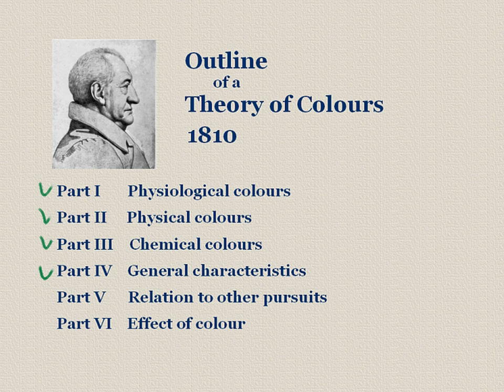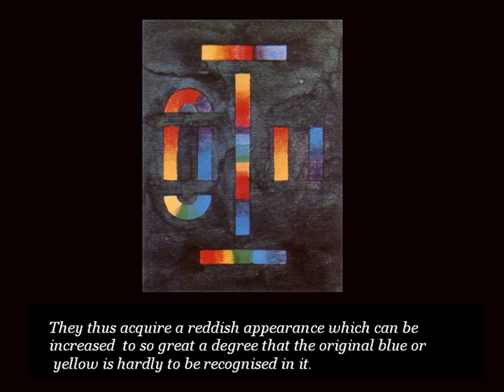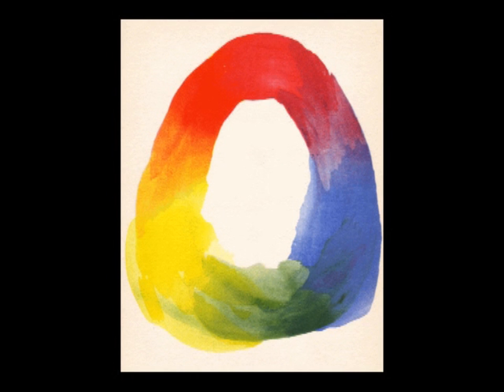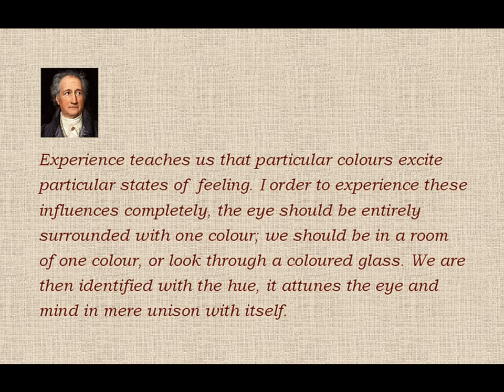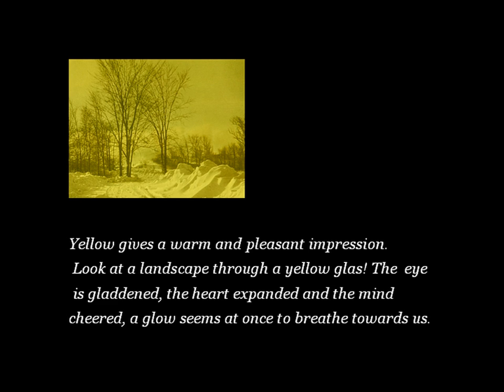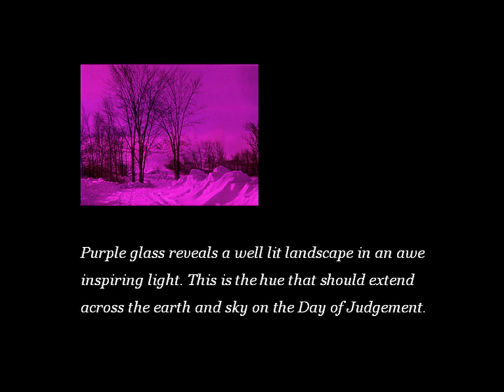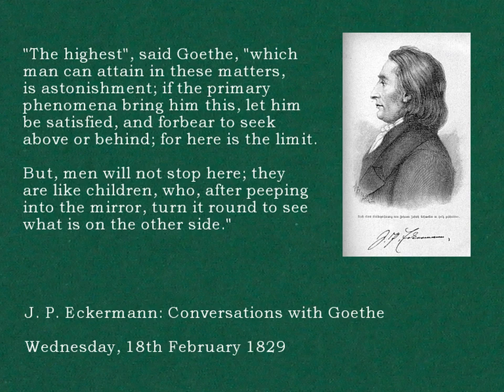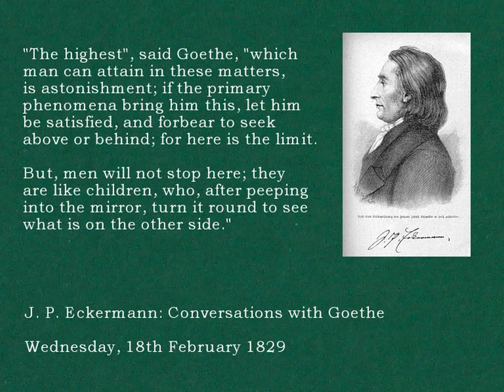Goethe´s Theory of Colours, Part 4 - Creative us of Colour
This is the last part of the short lecture on J.W. von Goethe´s  "Outline of a Theory of Colours".  This part deals with the psychological and aesthetical aspects of colour vision.

Quotations are from the English translation by Charles Lock Eastlake, from 1840.
Hand-painted illustrations are from the Swedish edition of "Goethes Färglära" 1976.

More on Goethe´s colour theory and its relation to Newton´s theory of light and colour can be found
I also strongly recommend the film on Goethes approach to colour, "Lyset, morket og farvene", made by my Danish friends and released in 1998.